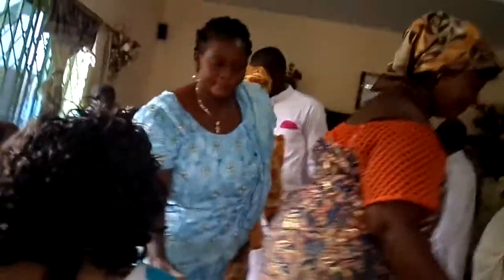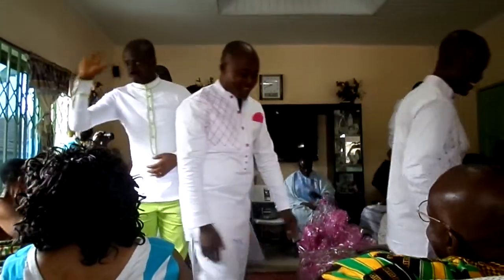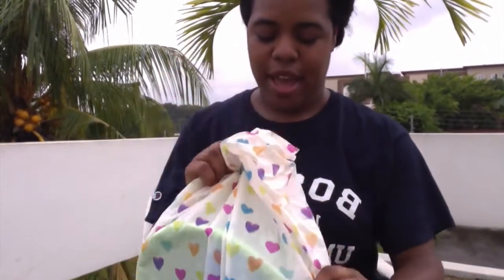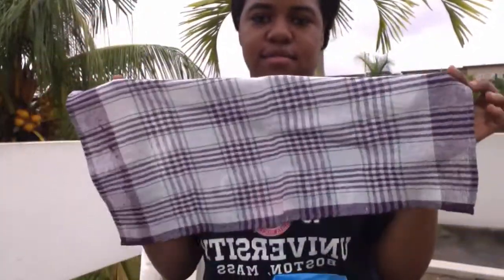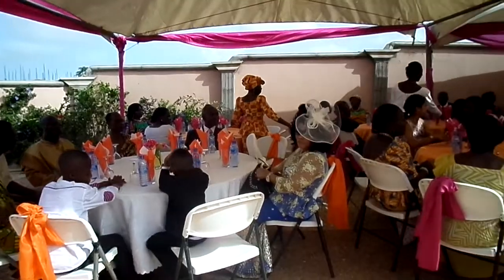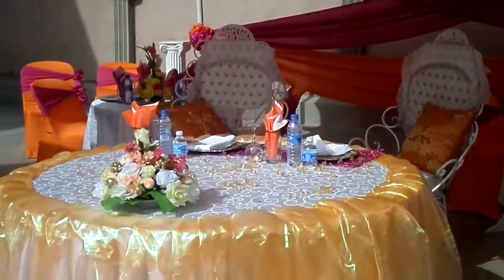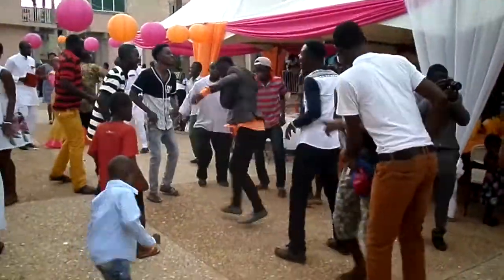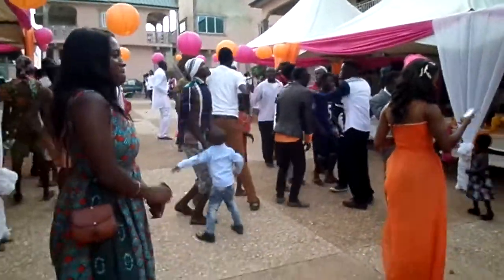Ghana Episode 3 "Going to the Chapel" a k a The Fourteen Hour Wedding Day